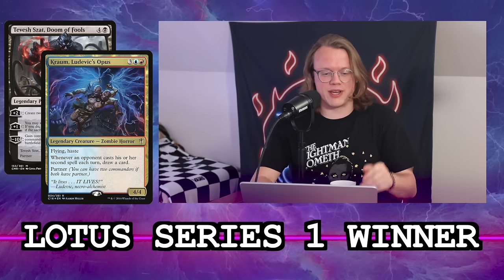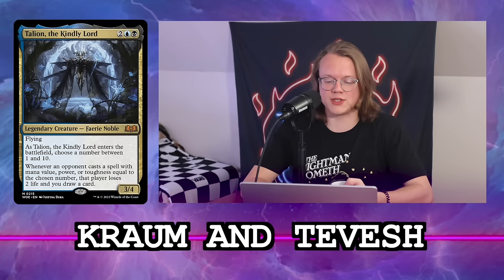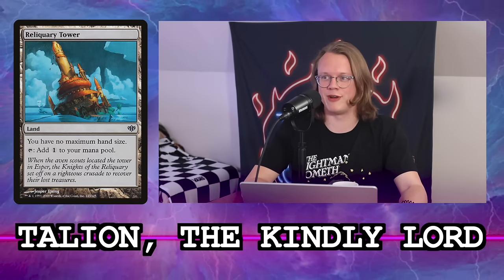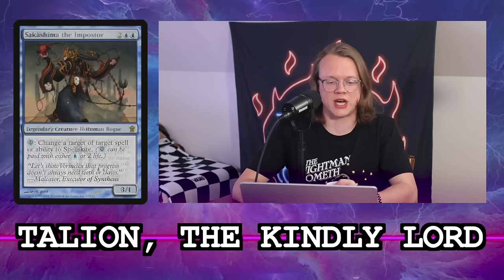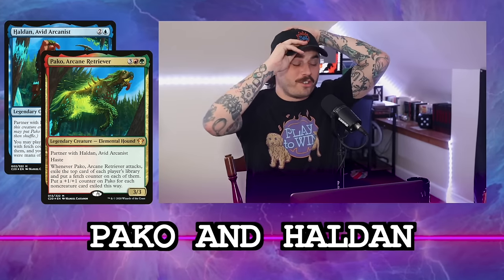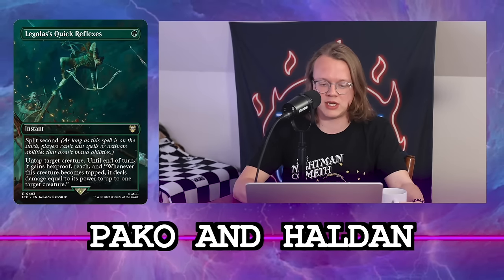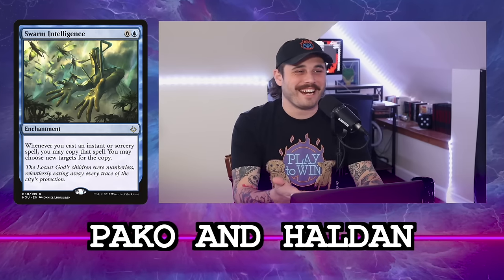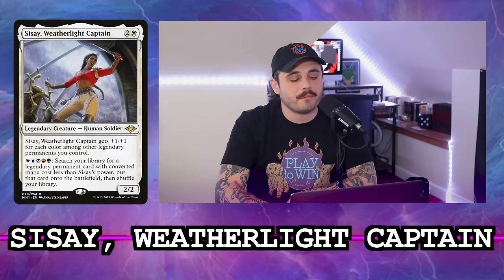PLAY TO WIN EVALUATES TOURNAMENT WINNING cEDH DECKS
Dylan and Cam review various cEDH decks that won recent tournaments